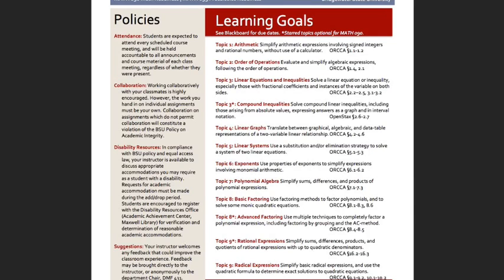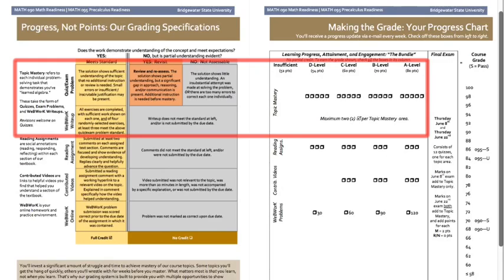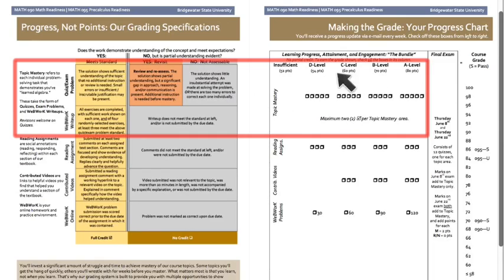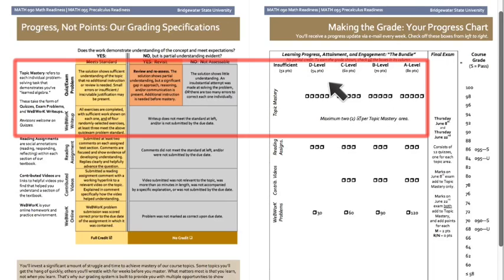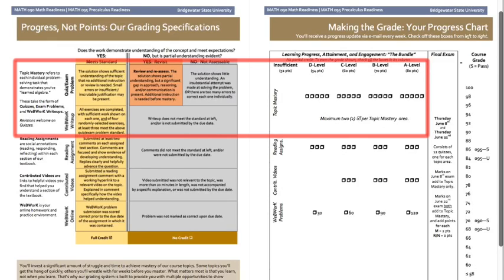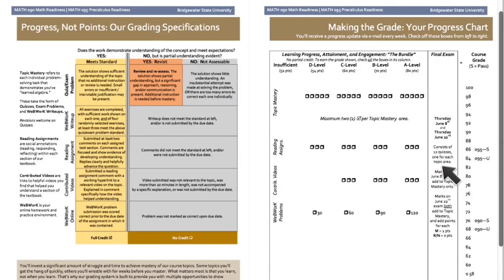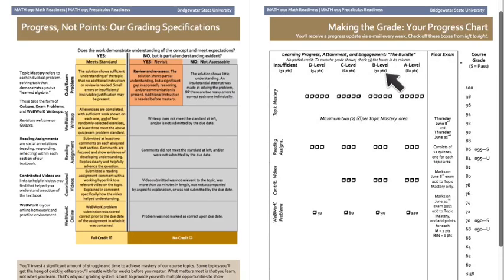095.0 Introduction to Precalculus Readiness